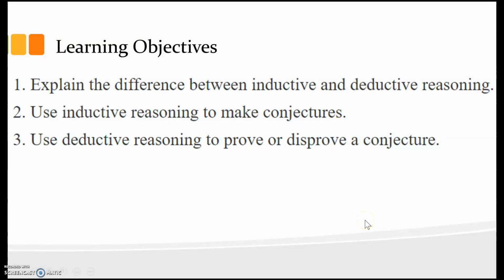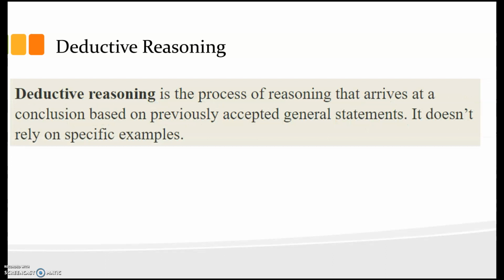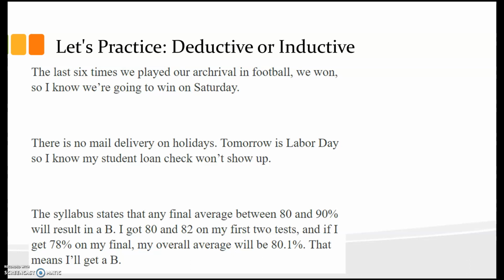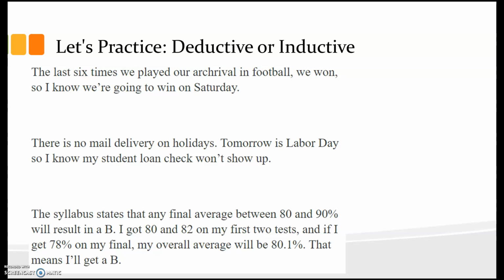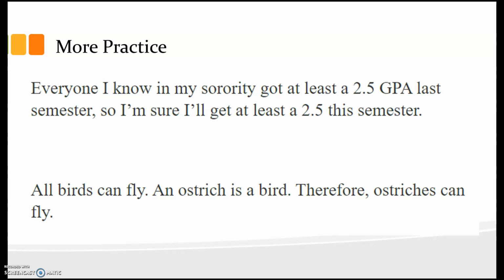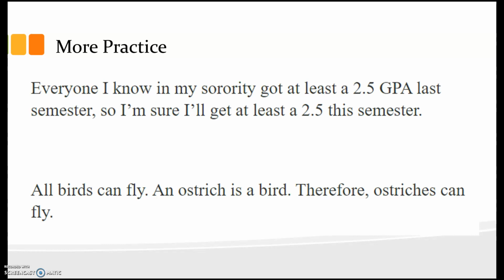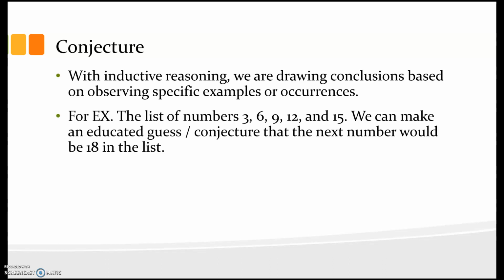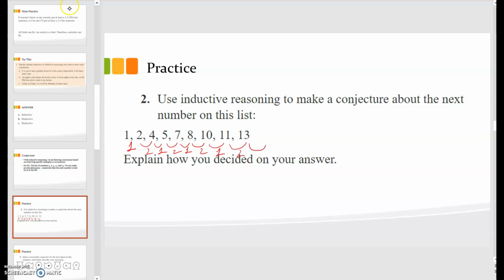Types of Reasoning Pt. 1